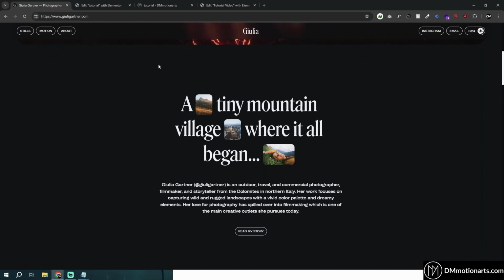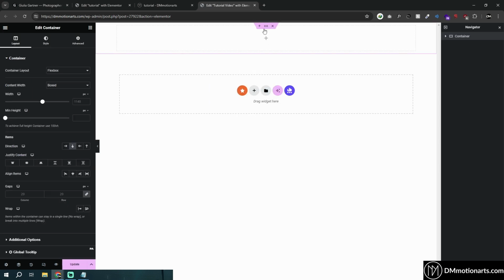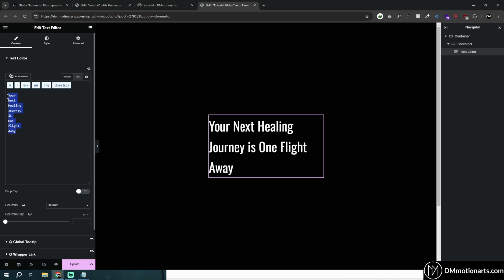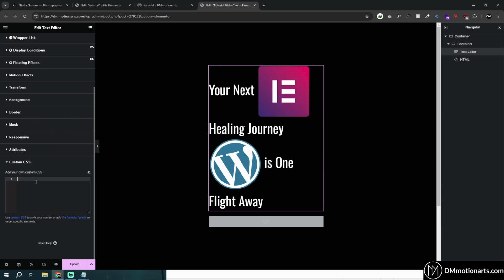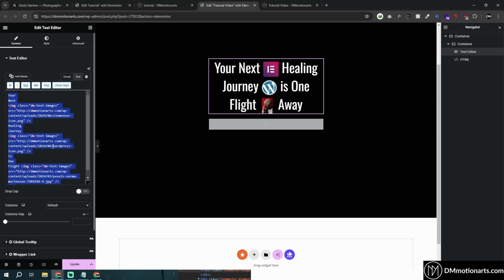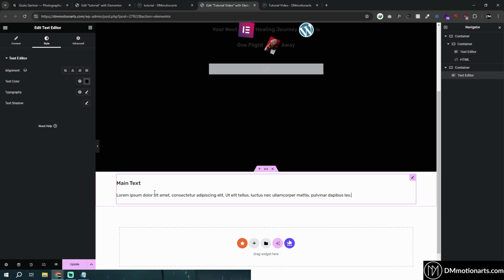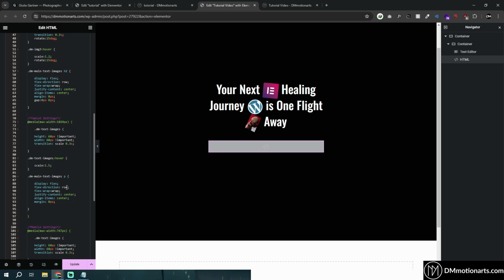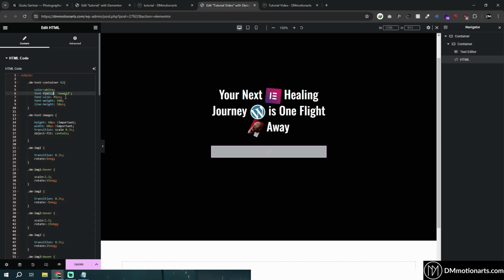Interactive Images Between Text - Elementor Flexbox Container Tutorial